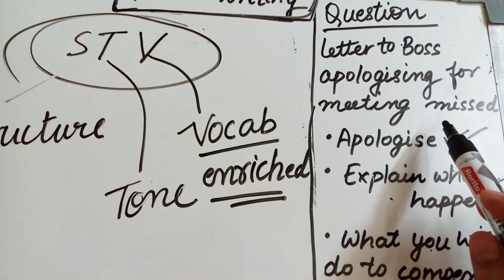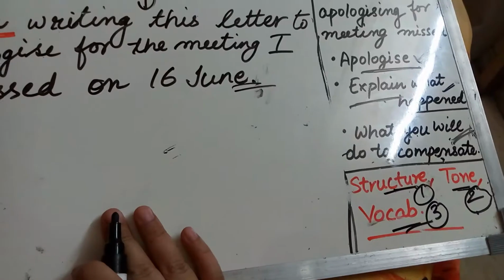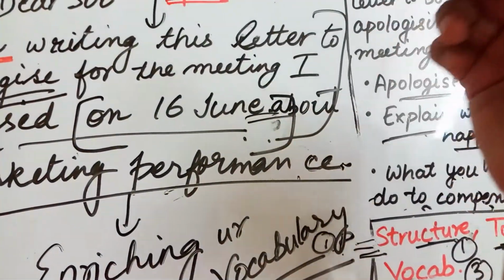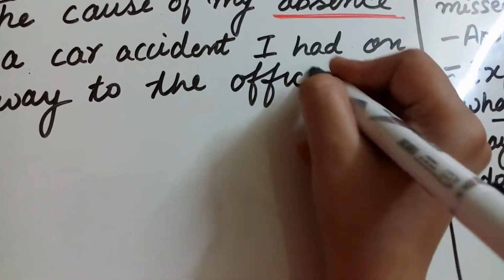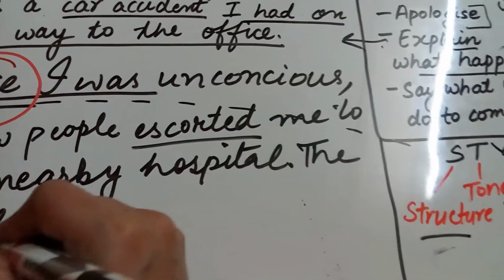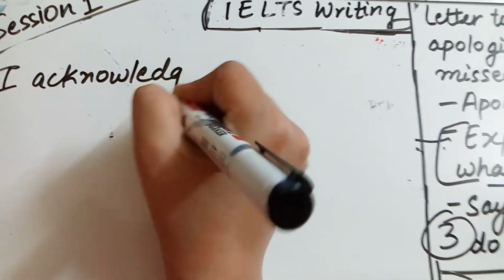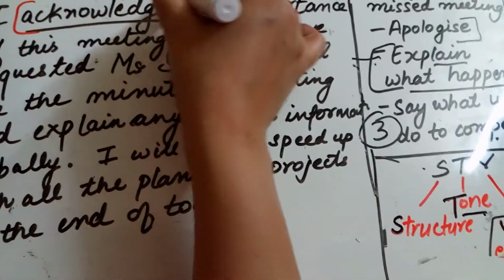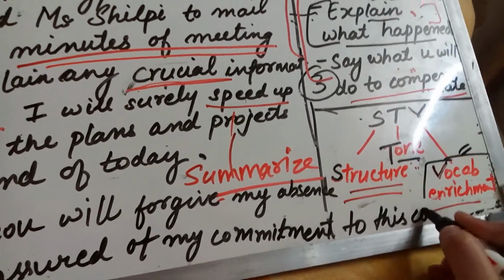IELTS Writing task 1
"Learning is a lifelong journey, and those who enjoy it, are the happiest creatures on Earth."

Would love to hear your feedback!!
*This video & its content is the rightful property of Learn with Gagan , Brampton.